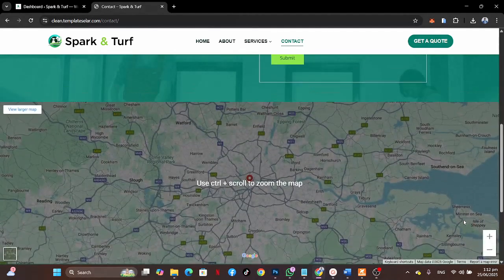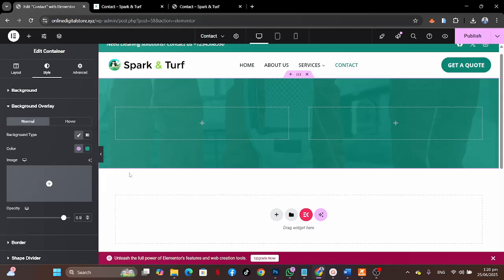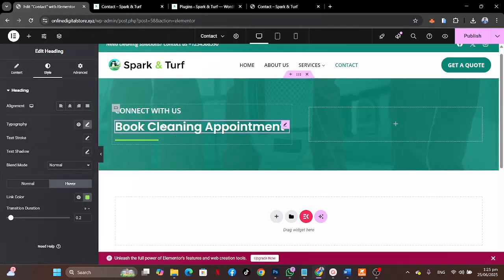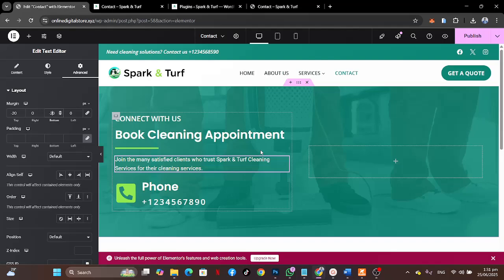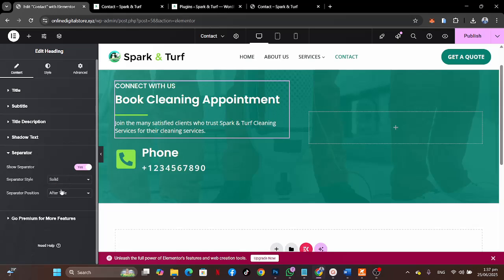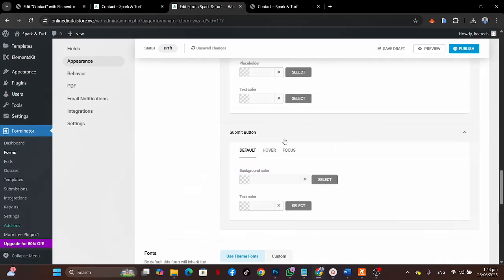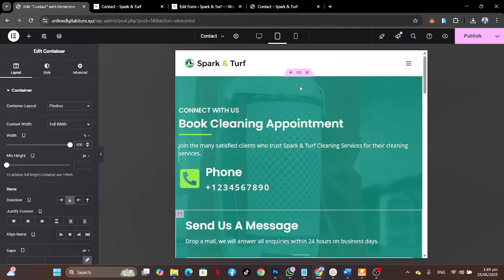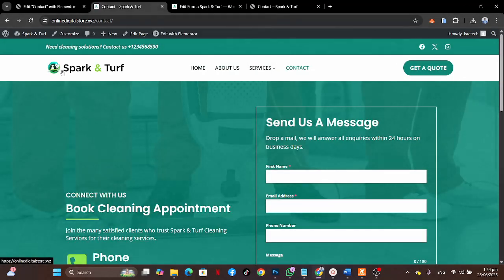How to create a Website contact page with Elementor and Forminator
How to create a Contact page for your WordPress website using Elementor, and Forminator.